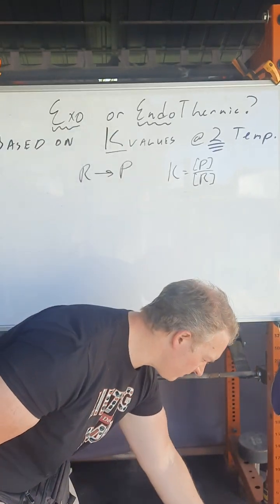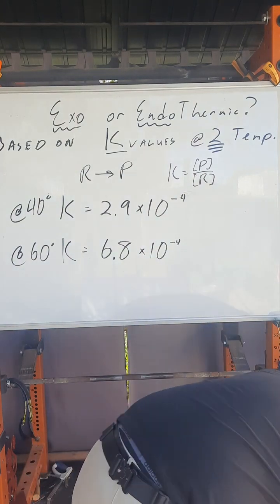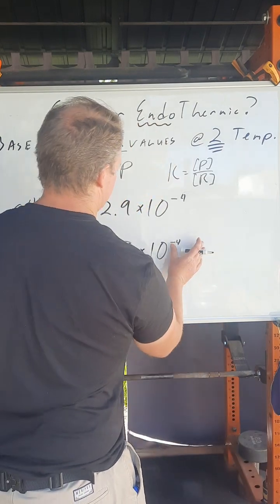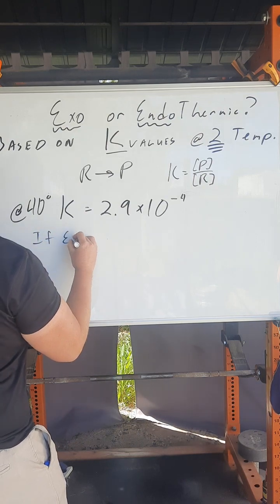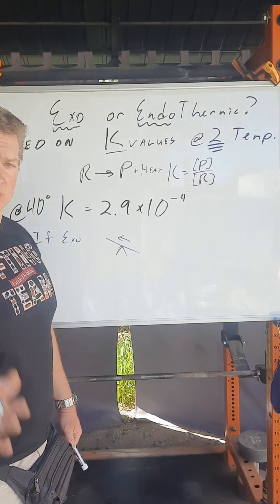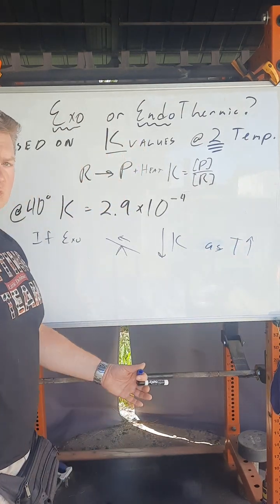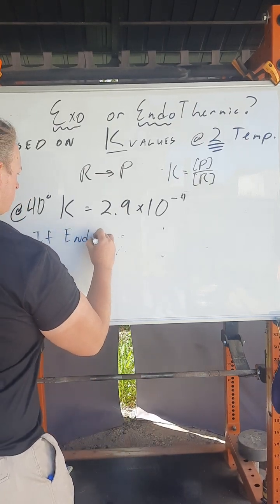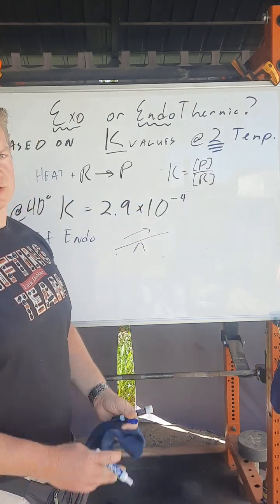Thermochemistry and Equilibrium Exothermic or Endothermic Reactions